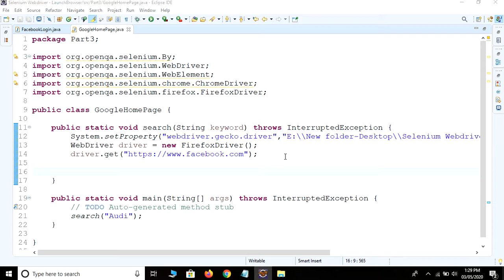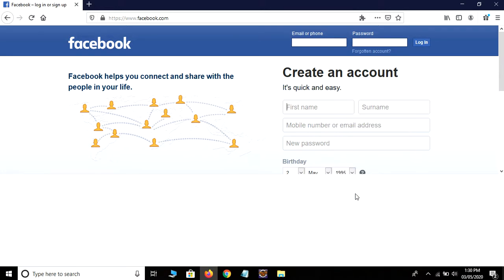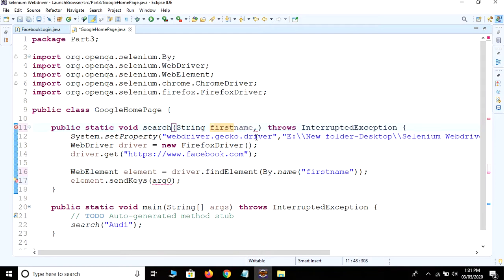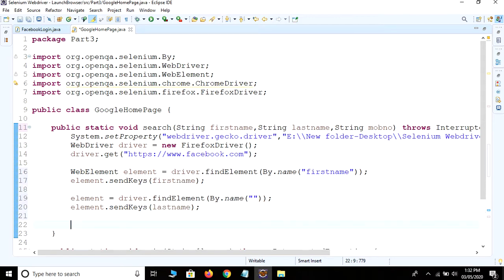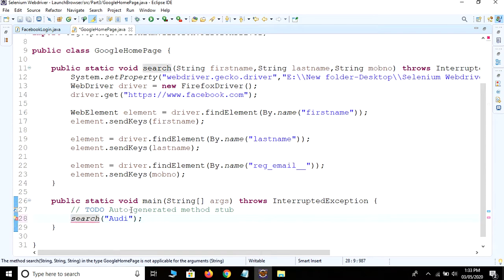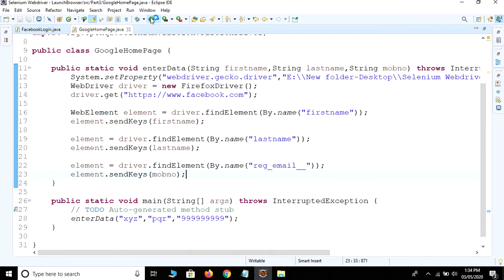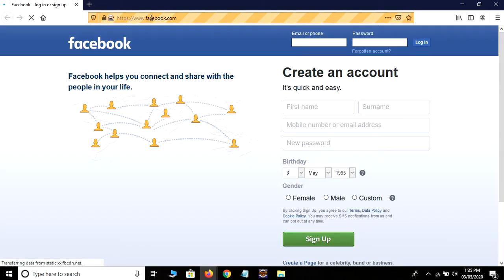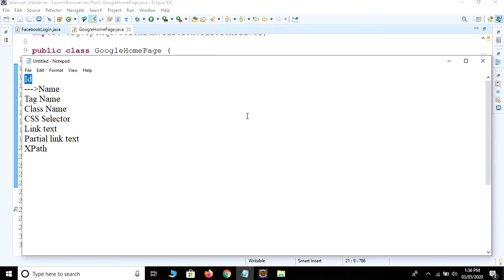Different Locators in Selenium WebDriver (Name) - Selenium WebDriver Session 4.II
Selenium WebDriver Session - 4.II : Different Locators in Selenium.

How to use Xpath, ID, Name, CssSelector, ClassName, LinkText, PartialLinkText,Tag name.In this video we are going to use Name attribute to find an element on Facebook's login page.